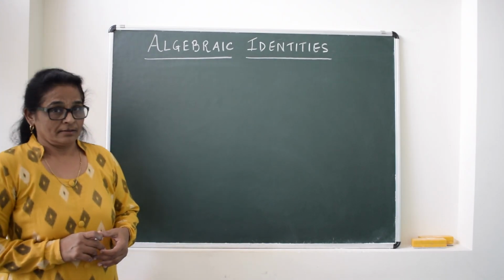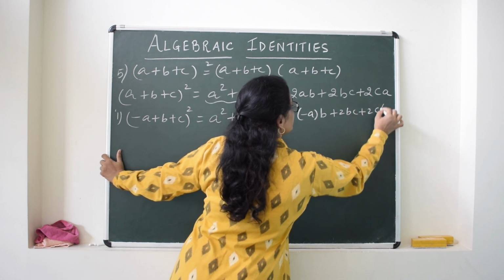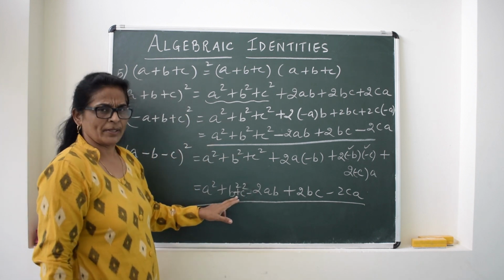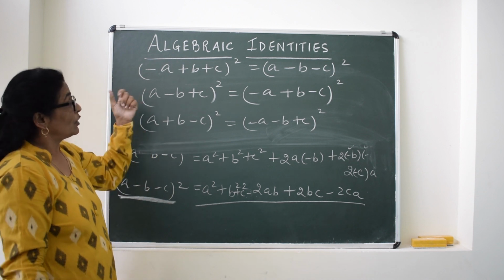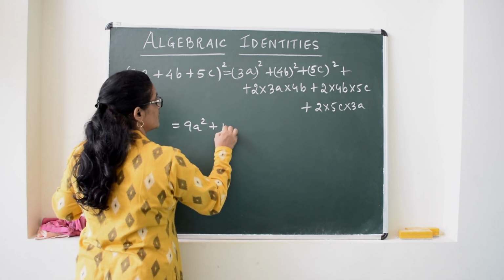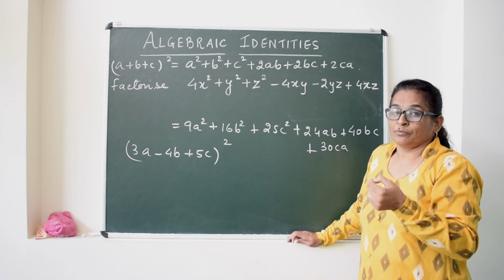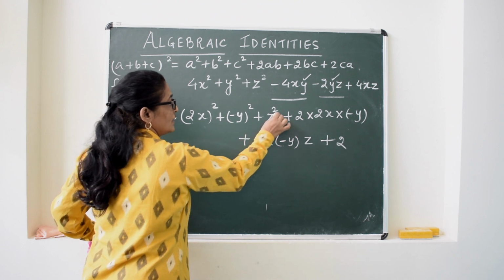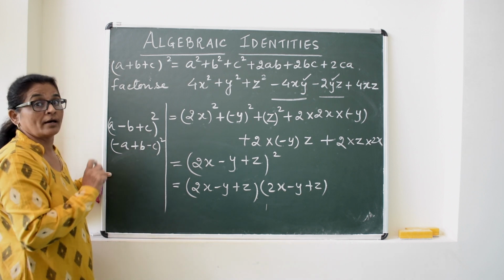Algebraic Identities | Identities with 3 Quantities | Part 2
Algebraic Identities are general rules which can be applied for different values such as constants, variables or combination of variables and constants.
These Identities can be used to factorise the expressions.
Expansion and Factorisation can be called reversed processes.
Identities can help you to write any expression as the product of its linear factors.